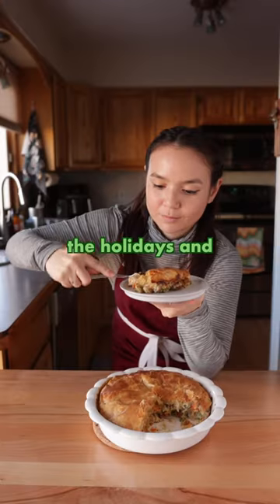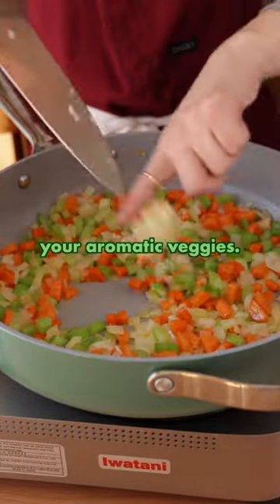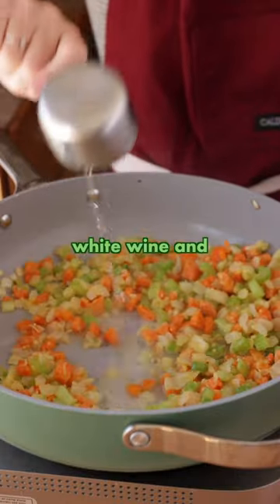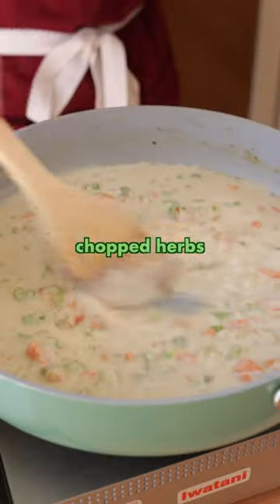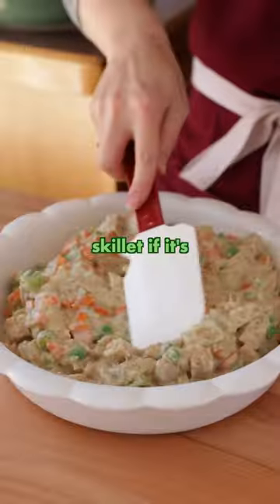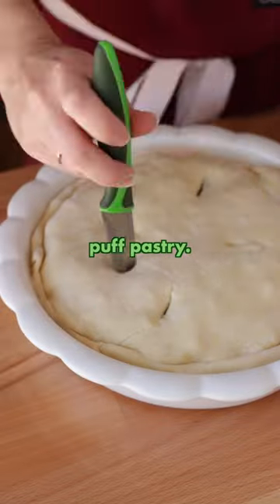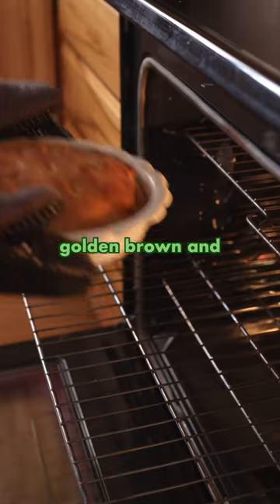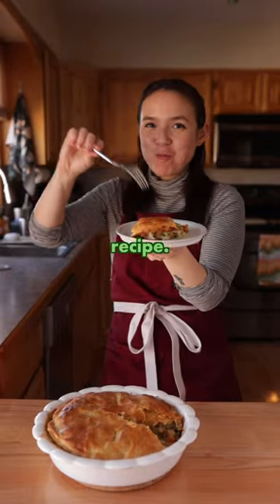Vegan Chick'n Pot Pie 🌱🍗🥧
Vegan chick’n pot pie. 🌱🍗🥧 One of my favorite comforting holiday recipes. 🥰 Full recipe is on the blog (linked in the comments).